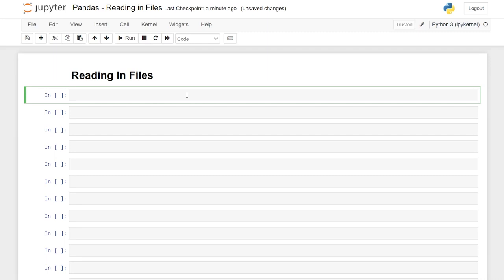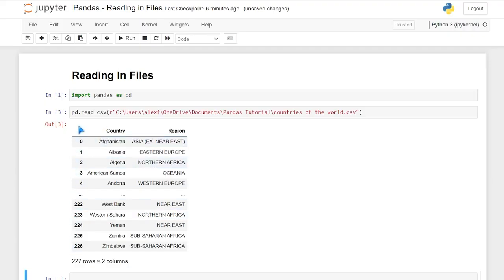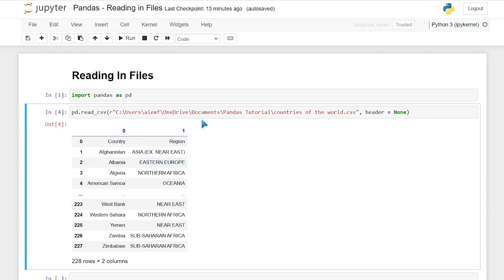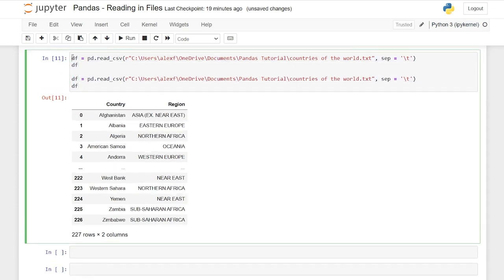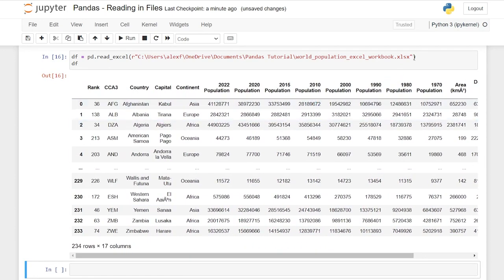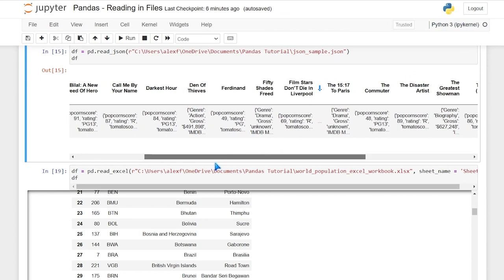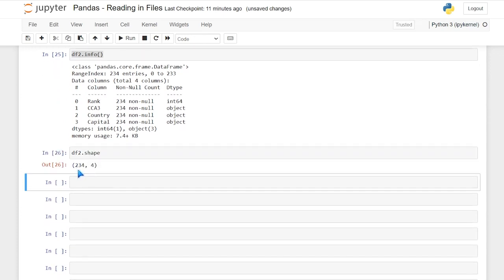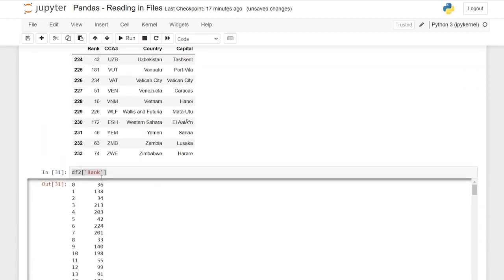Reading in Files in Pandas || Python Tutorials For Beginners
Python  Tutorials For Beginners ||  Reading in Files in Pandas